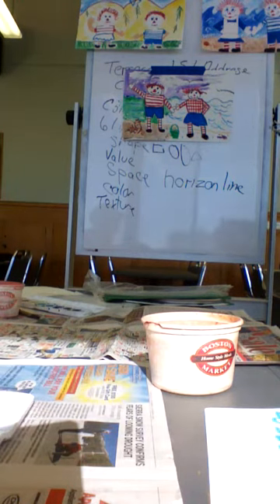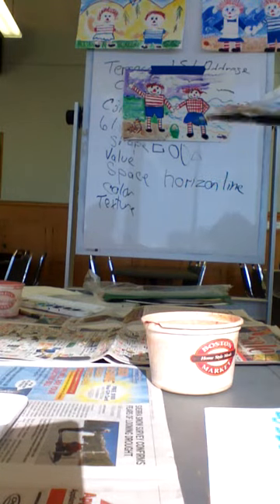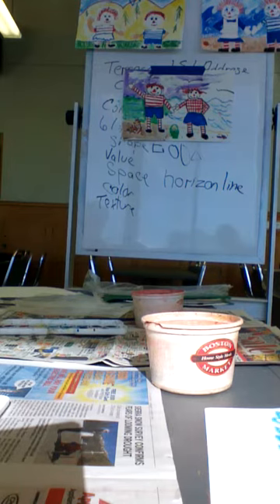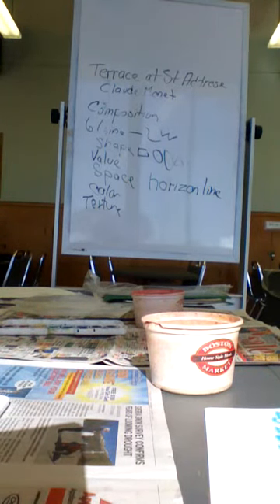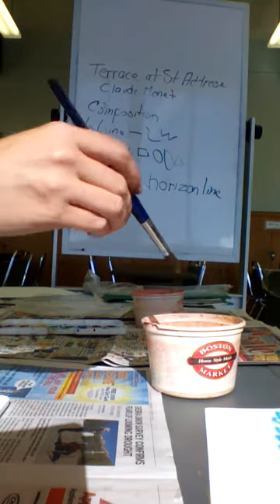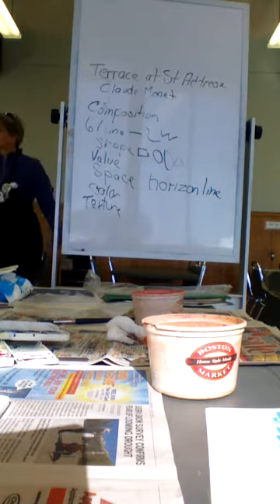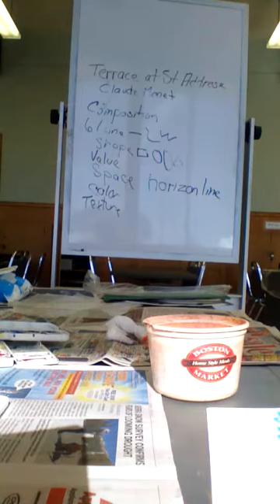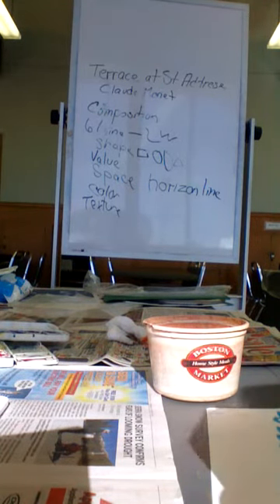Composition Art Corp Lesson #8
St Columba kindergarten art corp lesson